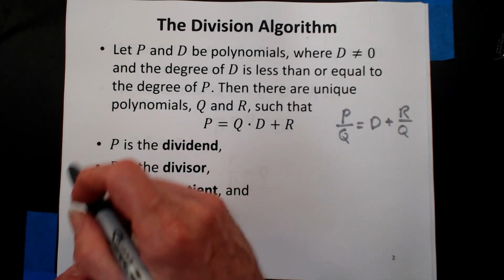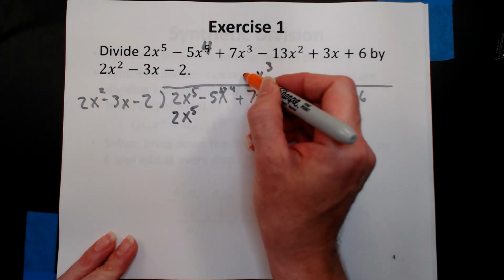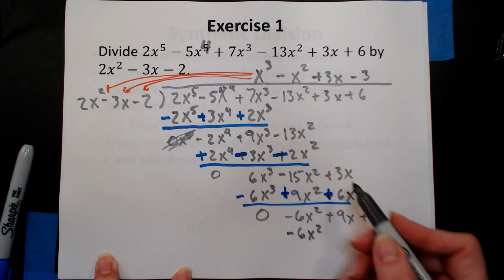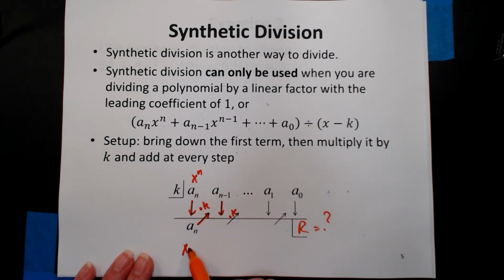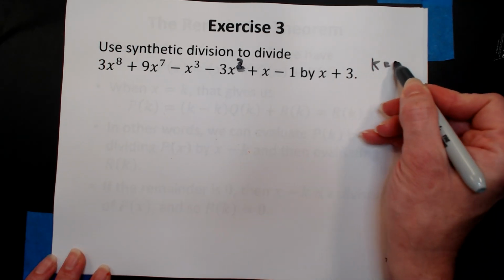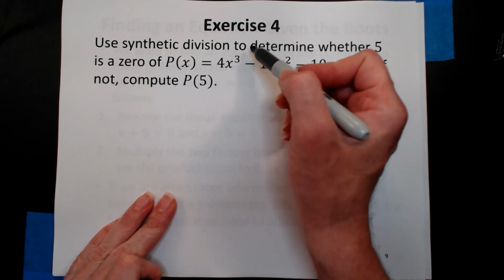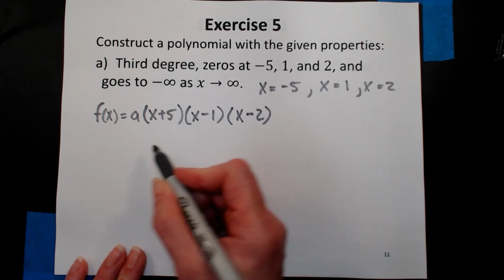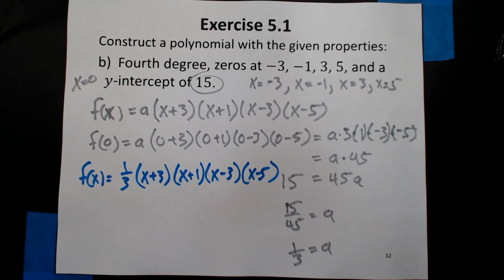College Algebra MA 113 Section 6.2 (was 5.2)